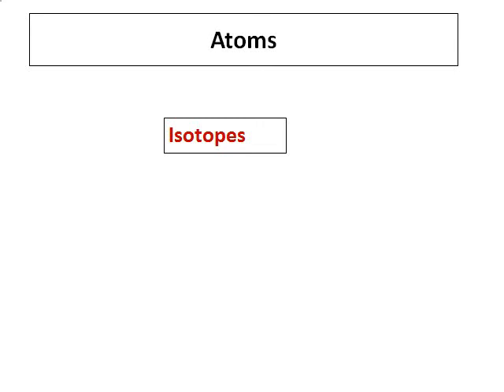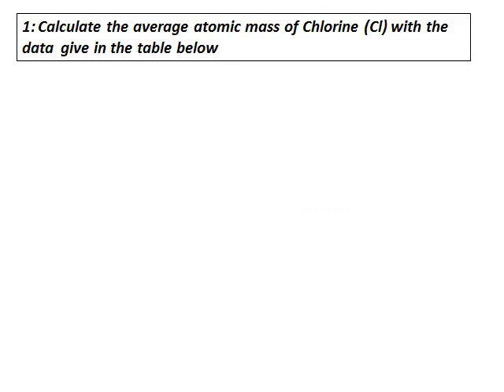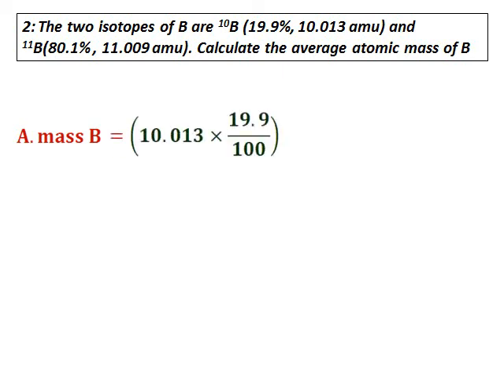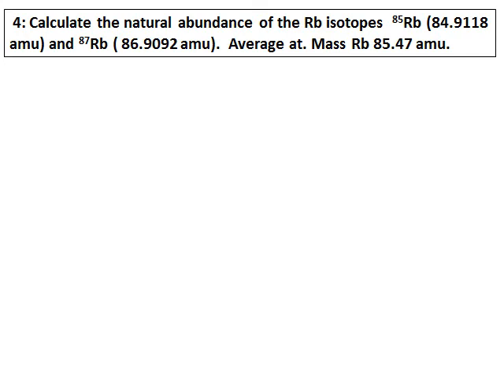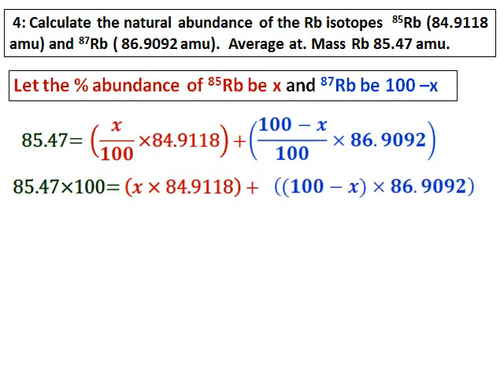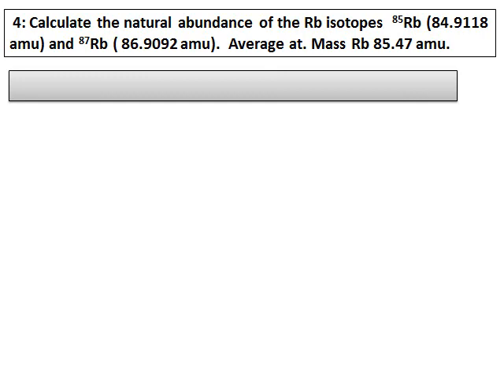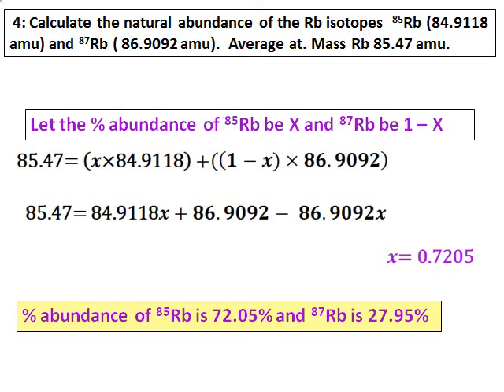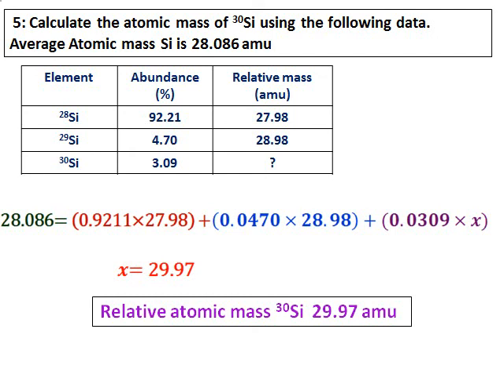3of 4 Atoms Isotopes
Questions on isotopes